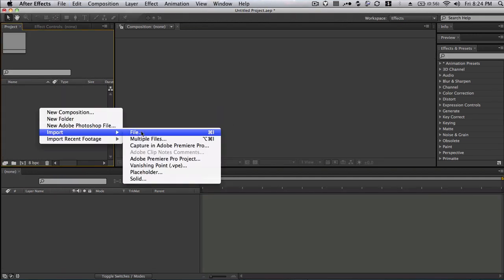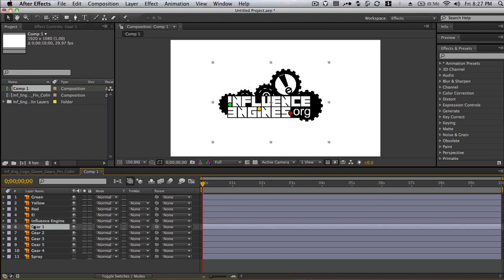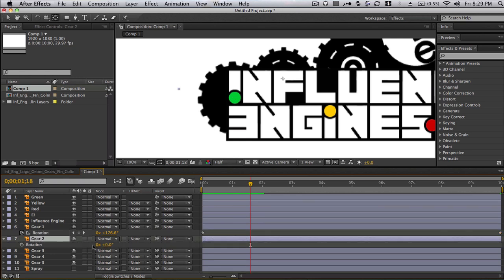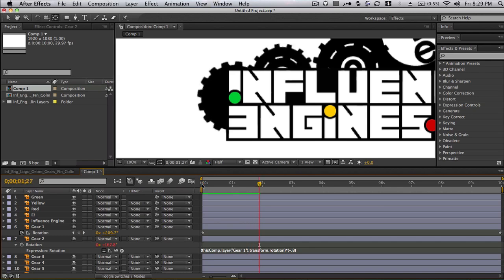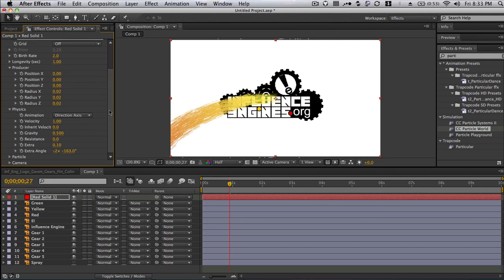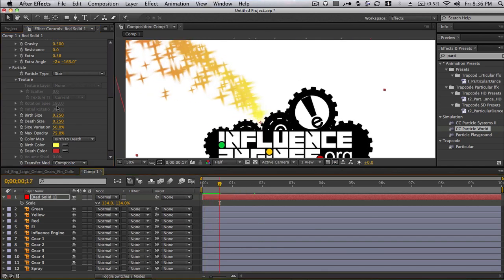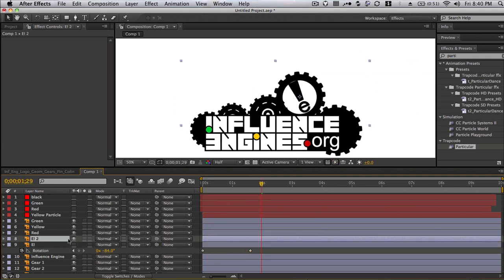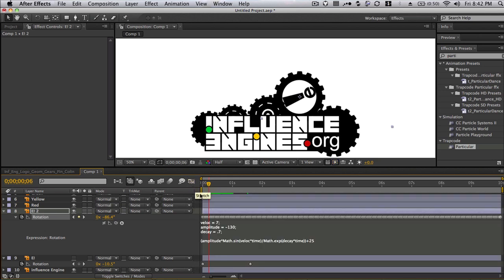Logo Animation After Effects Tutorial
Taking an illustrator file, I bring it into after effects and animate the layers.  I go through importing, keyframes, expressions, and particles.  I tried to squeeze as much into 10 mins as possible, and its a lot.